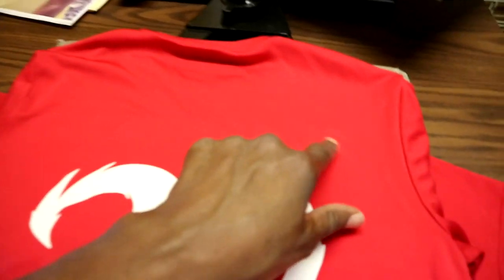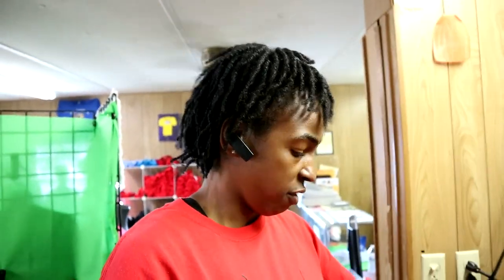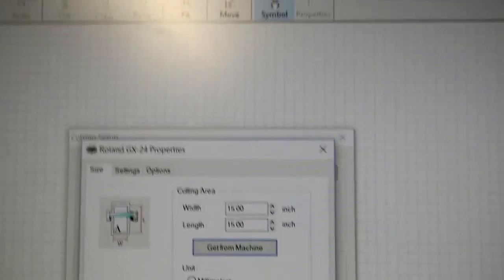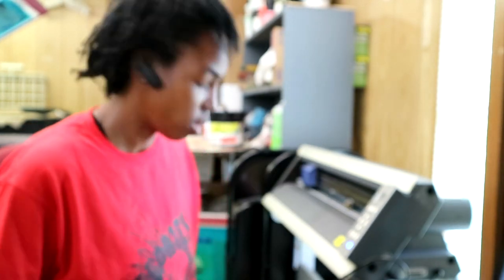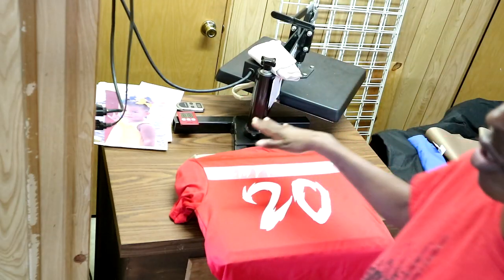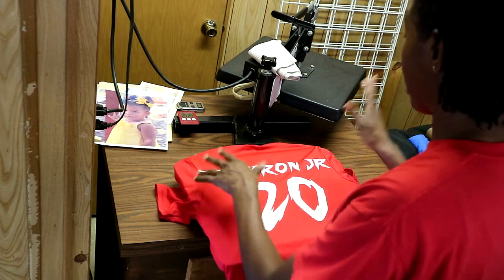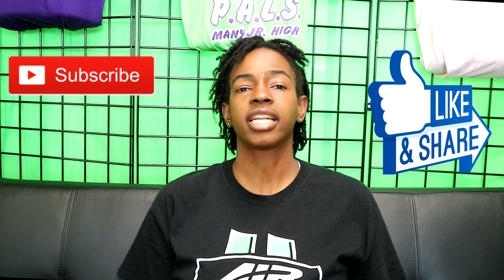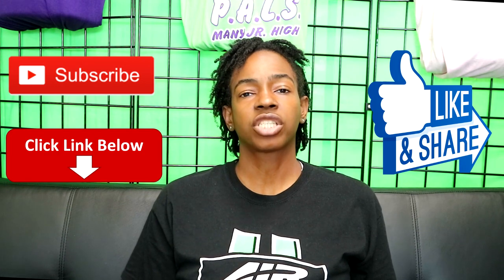100% Polyester and HTV Peeling Issues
In this video I show you guys what happened when I printed football jersey's and the design peeled off.  Links below for products & equipment I use to make T-shirts.

My Heat Press

The 15 inch Cutter I started out

24inch cutter I currently use

Logo It Tool

Glitter Vinyl Rolls

Heat Transfer Vinyl 12x15 in. Vinyl Sheets